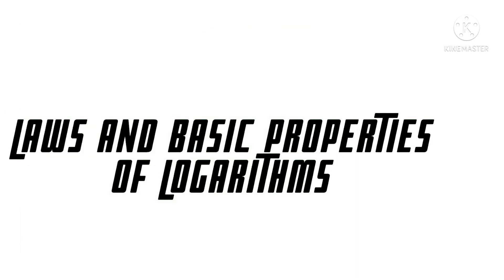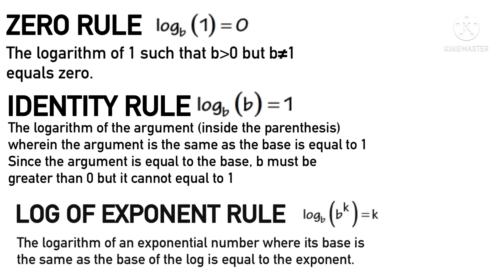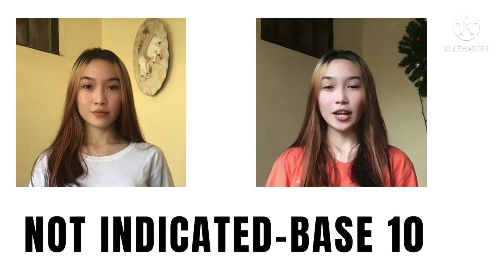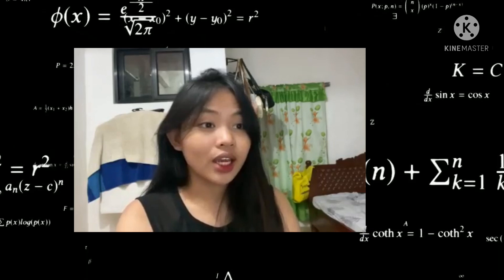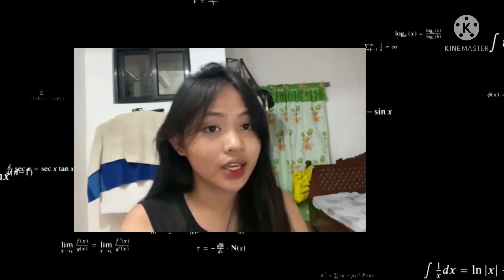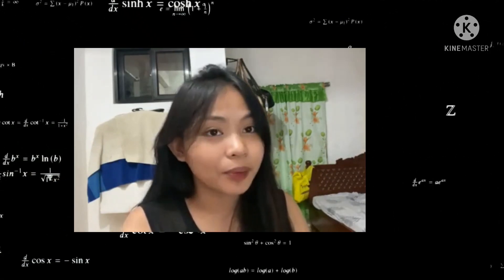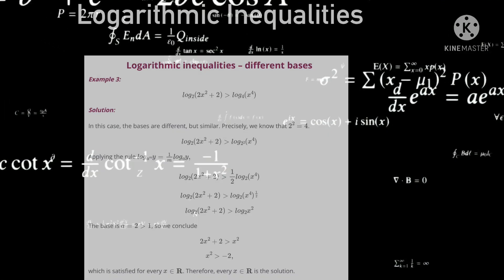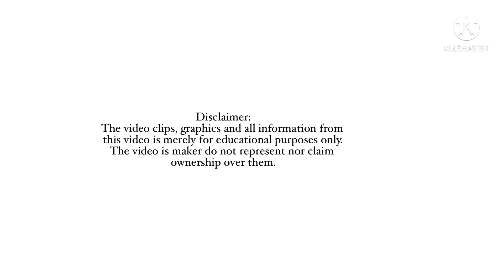INFOMERCIAL (LOGARITHMIC FUNCTIONS)